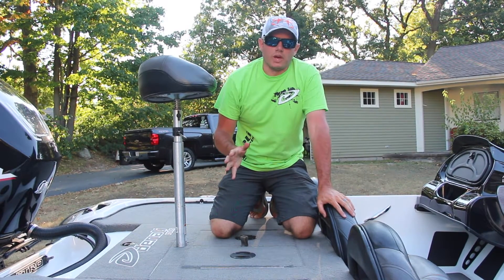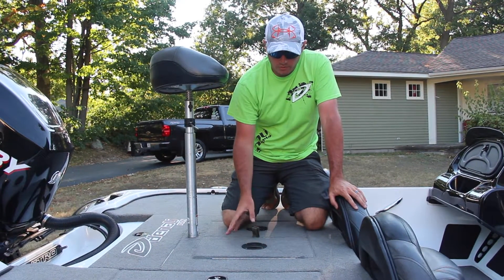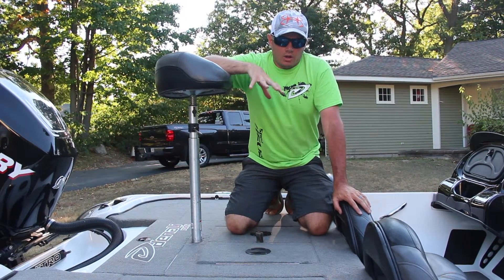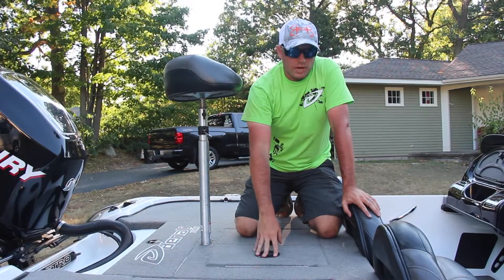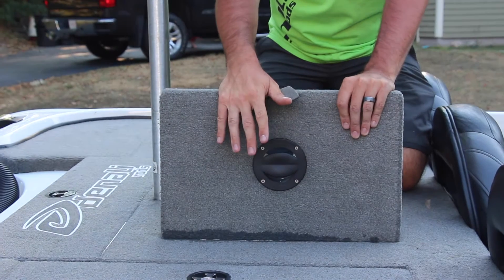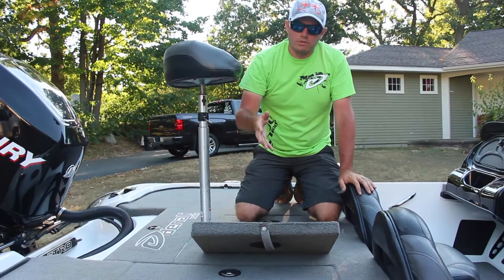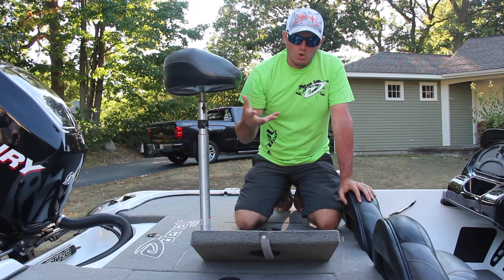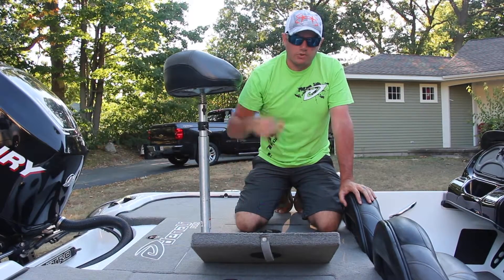V-T2 Livewell Ventilation System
Matt vents about the importance of livewell circulation and discusses the V-T2 Livewell Ventilation System from NewPro Pruducts.

In a sport as competitive as tournament fishing, a tenth-of-an-ounce can mean the difference between cashing a check and going home empty handed. That is why we developed the patented V-T2 Livewell Ventilation System; a unique, low-cost livewell modification that will simplify your fish care management by addressing all stressors that harm fish in the livewell and eliminate costly dead-fish penalties.

The New Pro Products V-T2 Livewell Ventilation System allows continuous oxygen to flow inside of your livewell and provides a release for heat and other metabolic gasses, which can be harmful to fish. Incredibly easy to install, the New Pro Products V-T2 Livewell Ventilation System mounts flush to your livewell lid and only requires a drill, hole saw bit, drill bit, screwdriver and a few short minutes.

In addition, the New Pro Products V-T2 Livewell Ventilation System needs no electricity, so it won’t tax your already-overloaded batteries. Universally adaptable to any livewell, the New Pro Products V-T2 Livewell Ventilation System is an easy and cost-effective way to ensure that your fish make it the scales in optimum condition.